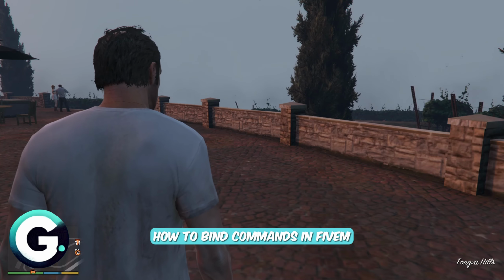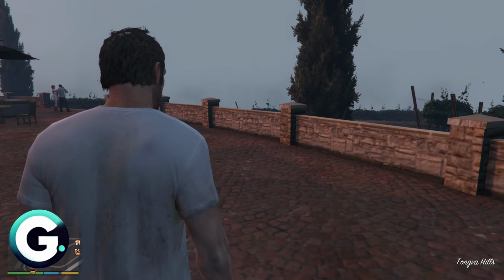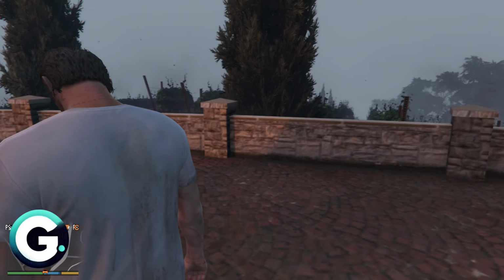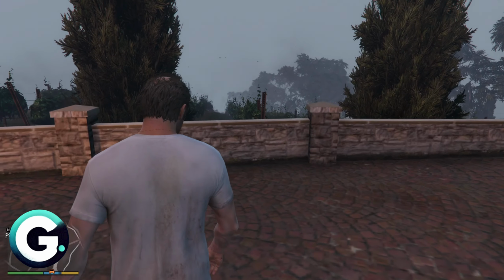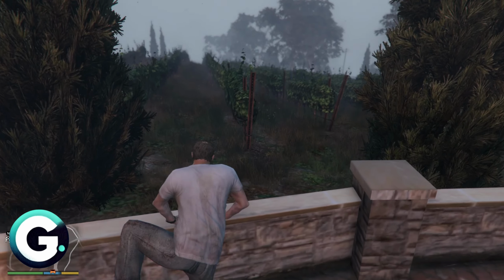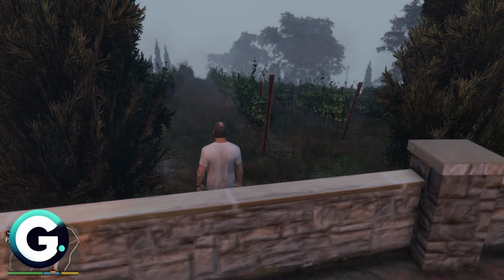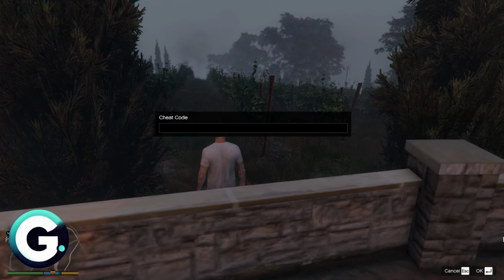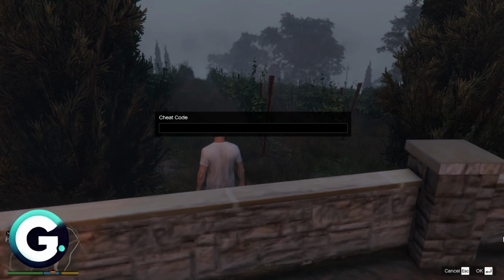How To BIND Commands In FiveM (EASY) 2026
This tutorial shows how to bind commands in FiveM, allowing you to customize your gameplay experience effectively.
You will learn the steps to bind your commands for smoother and more efficient gameplay.
This helps enhance your gaming experience by making command execution quick and accessible.